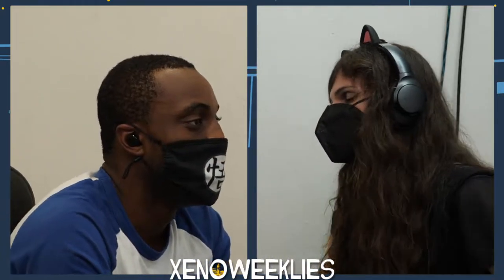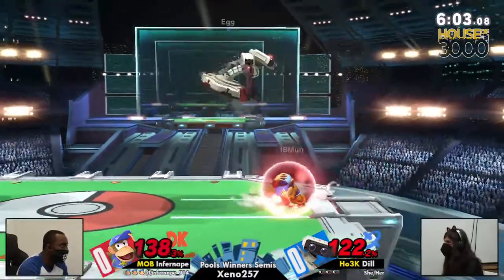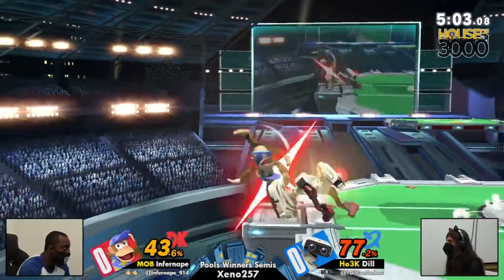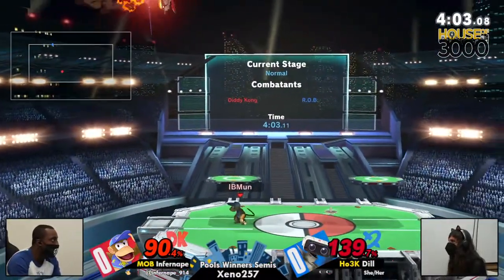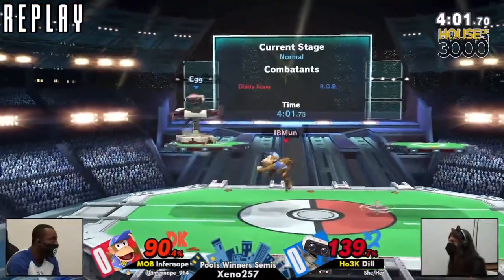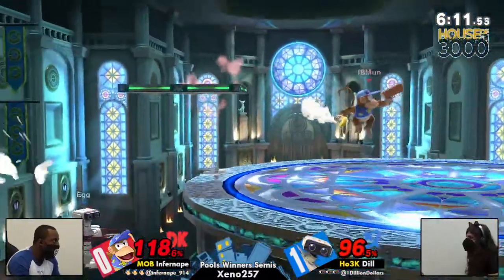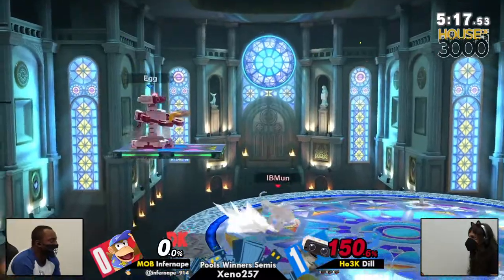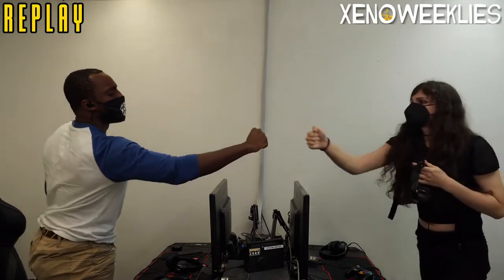[Smash Ultimate] MOB | Infernape vs Ho3K | Dill - Xeno257 (Pools Winners Semis)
MOB | Infernape(Diddy Blue) vs Ho3K | Dill(ROB Default)

Commentators:
 - Team Pesto | rolly (@rollyDelClero)
 - Deedha

Venue Fee: $8
Singles:   $7
Doubles:   $5

Venue Address -
21 Ludlow